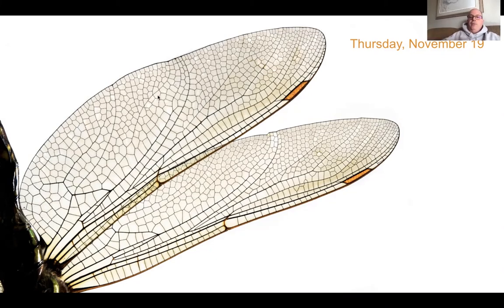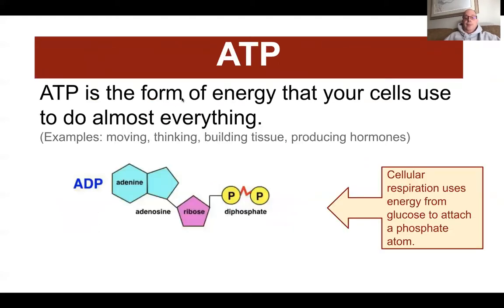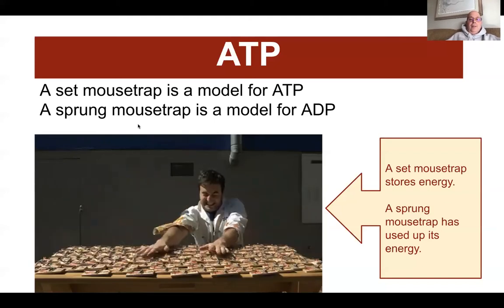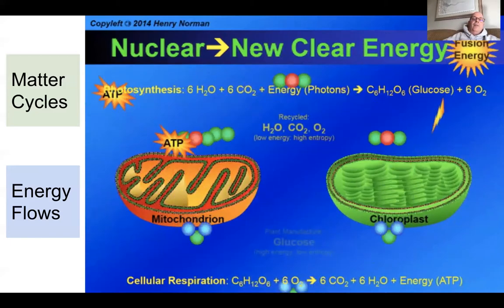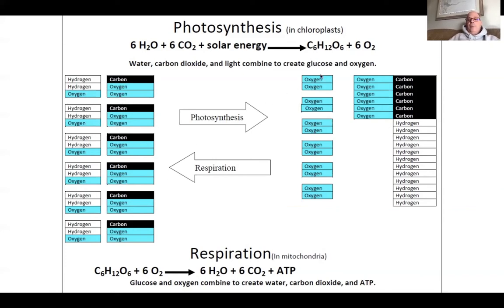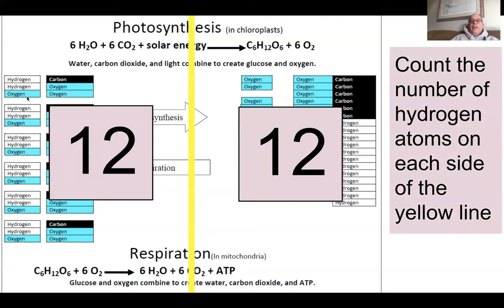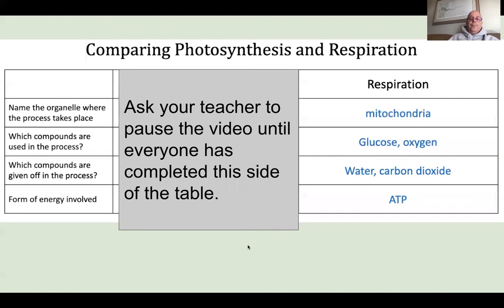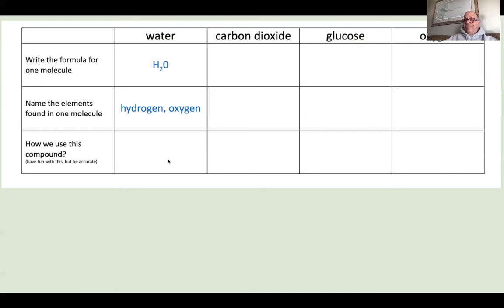Thursday nov 19 sub plans